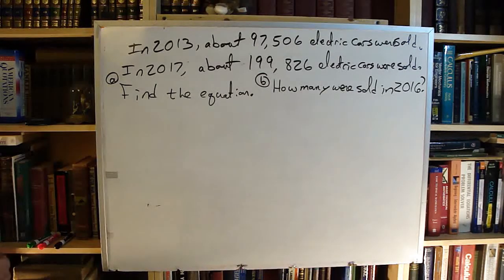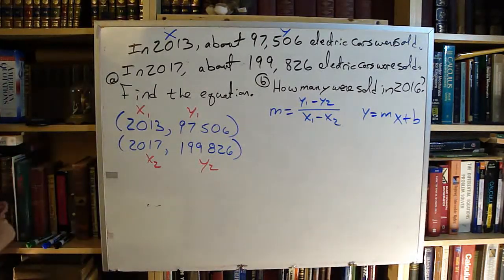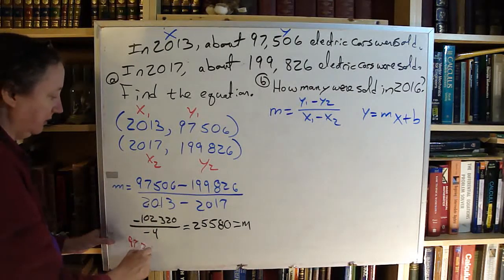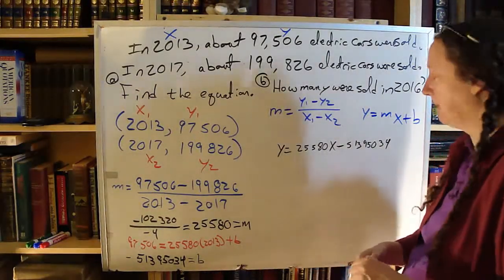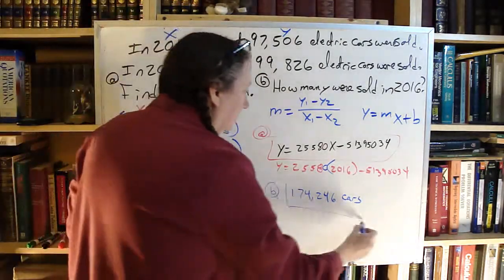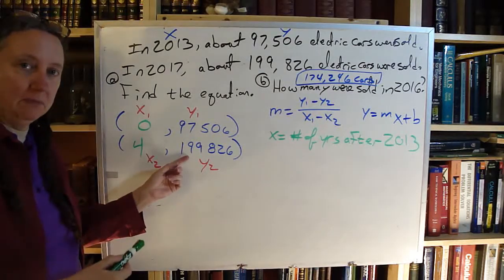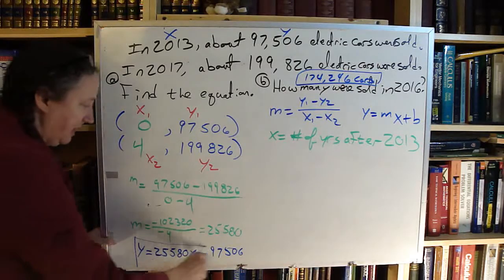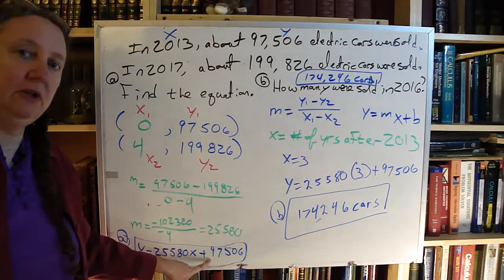M4H09919 write eqn from word problem cars